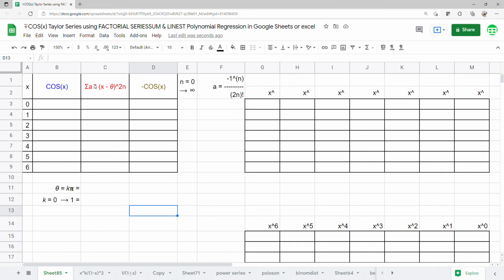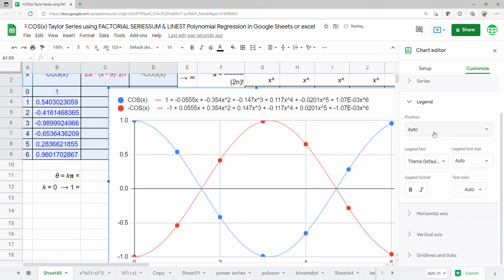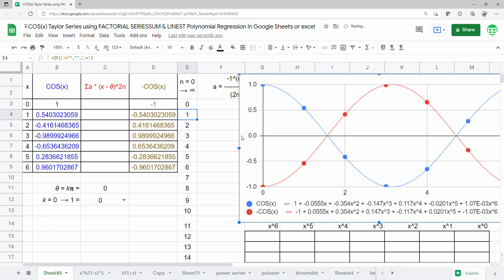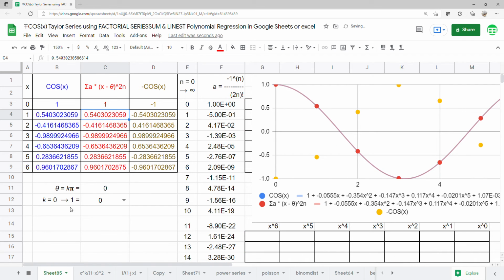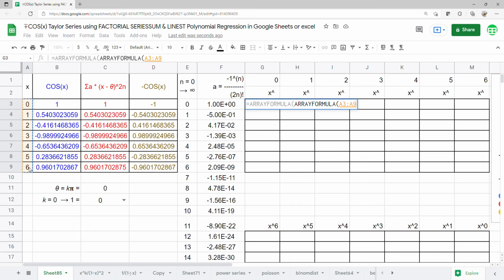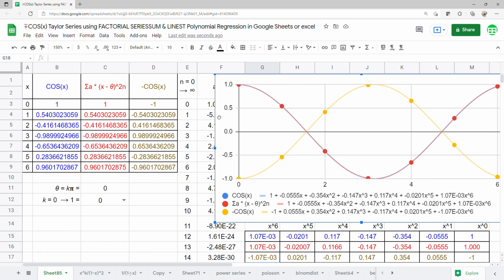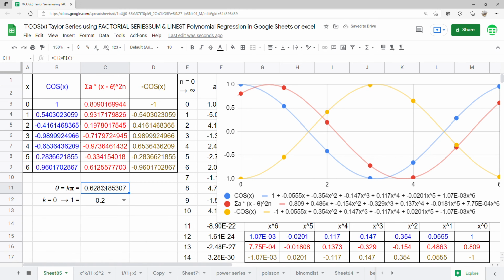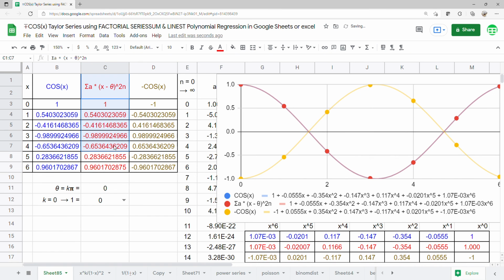COS(x) vs. -COS(x) ARRRAYFORMULA FACTORIAL SERIESSUM & LINEST Polynomial Regression Google Sheets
This video shows the use of ARRAYFORMULA, Data Validation, COS, FACT, SERIESSUM, LINEST, TRANSPOSE, to generate the, Taylor Series, Maclaurin Series, expansion and, Polynomial Regression, of, Cosine, using, Google Sheets, or, Excel.